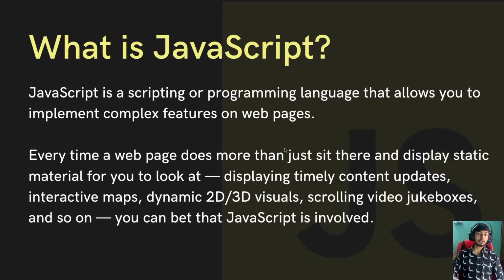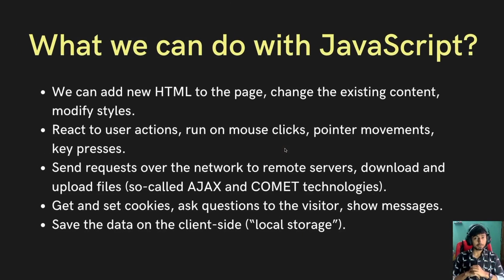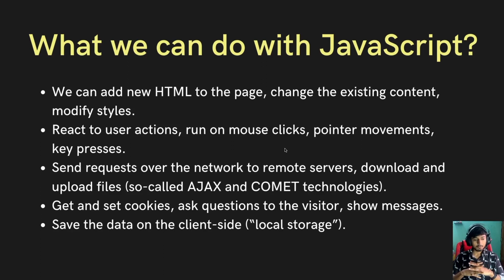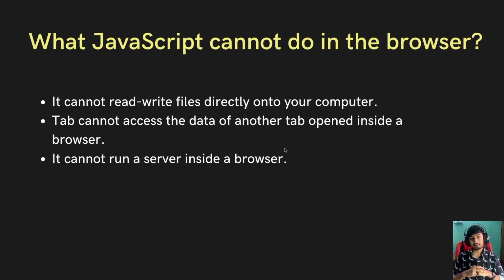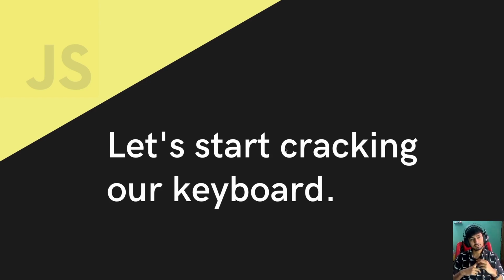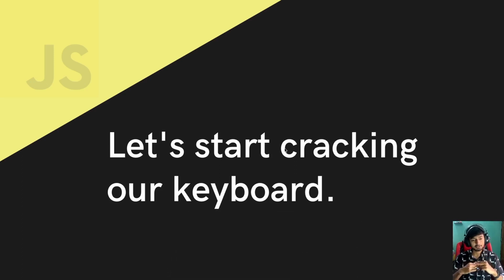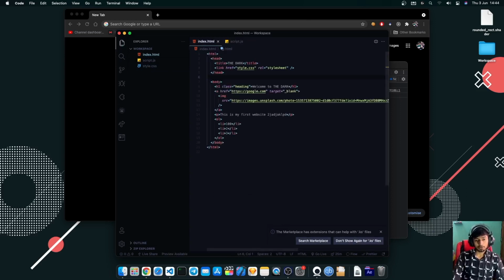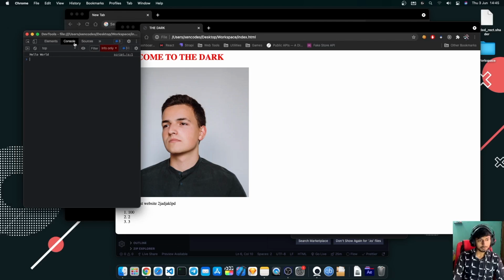Brief Introduction to JavaScript || The Dark || Episode 03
So, in this episode we'll learn what is JavaScript, what it can do and what it cannot, why we use it and finally how we can run JavaScript inside a browser.

Timestamps:
00:00 - Intro
00:10 - What is JavaScript?
00:50 - What can you do with JavaScript?
01:46 - What you cannot do with JavaScript?
02:30 - Writing JavaScript Code